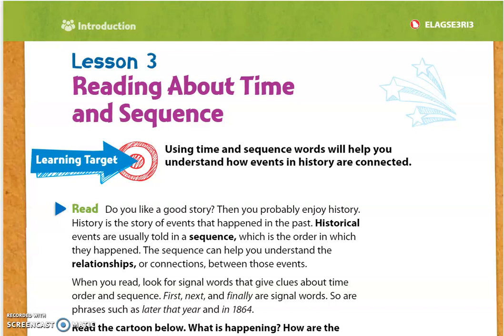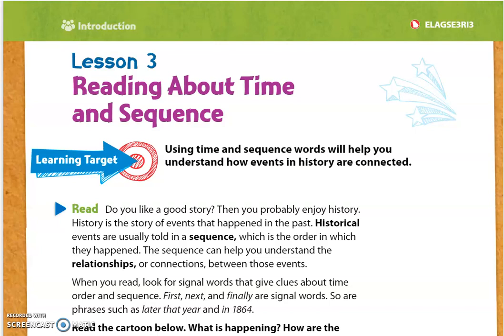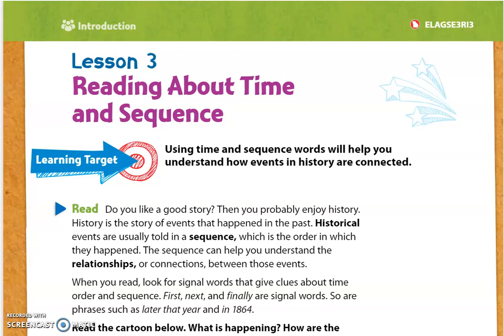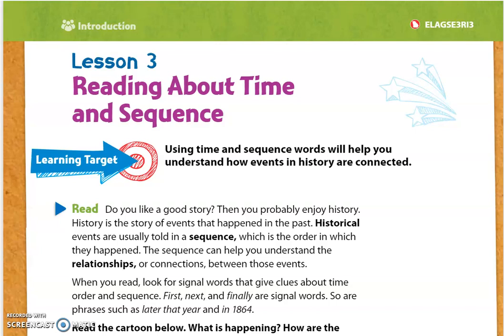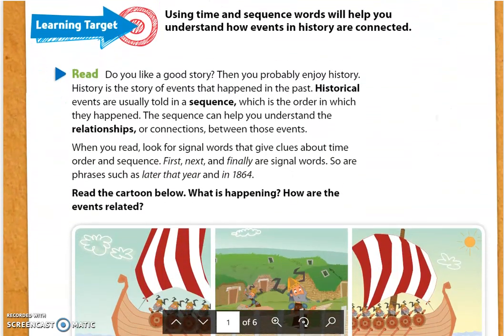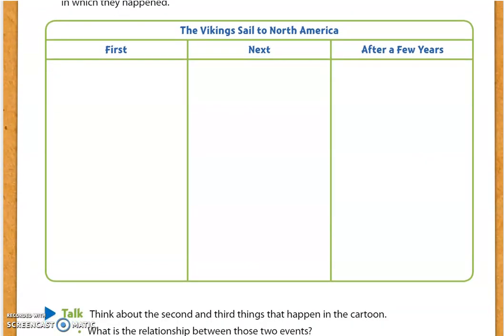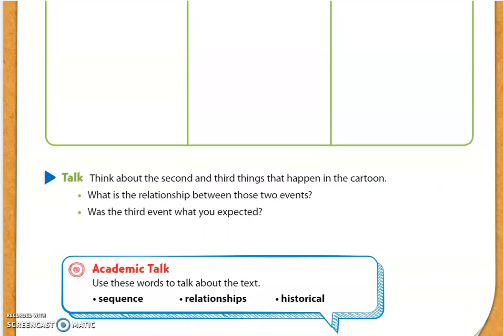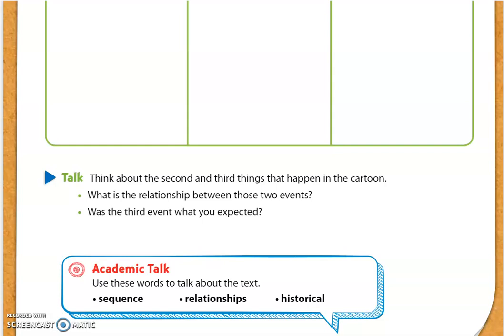3rd Grade ELA Lesson 3 Time and Sequence Day 1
This video is a mini lesson that will explain Lesson 3: Time and Sequence Day 1.